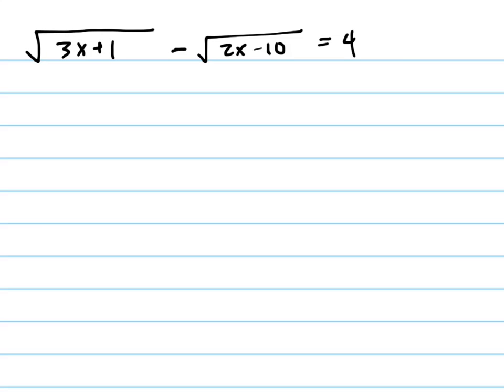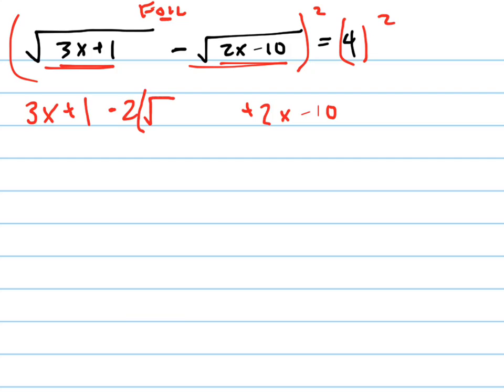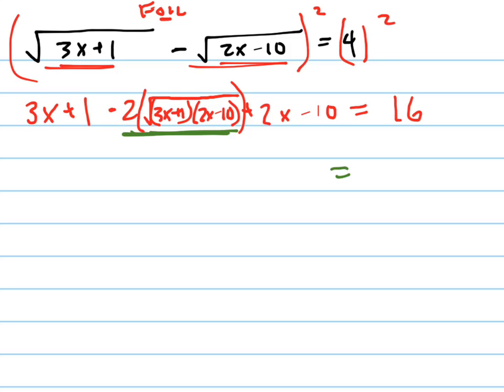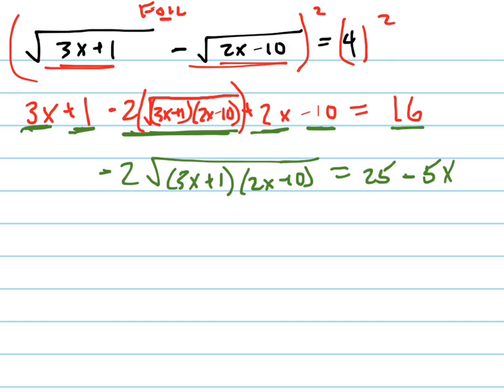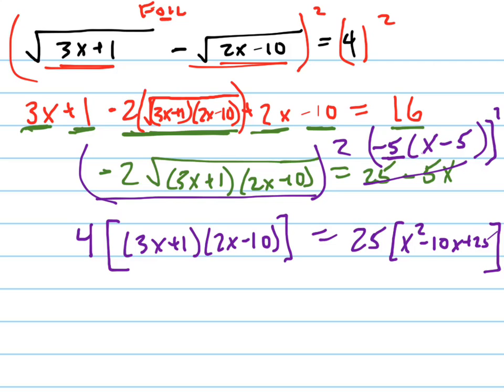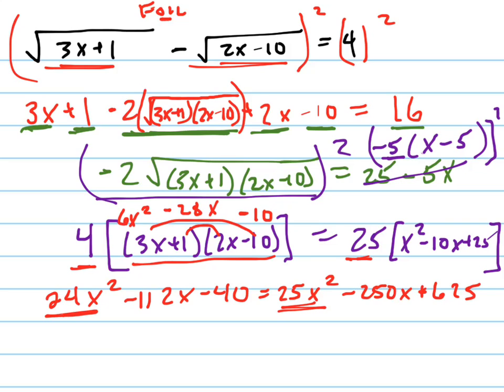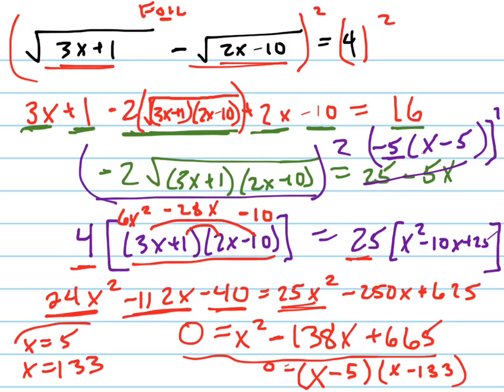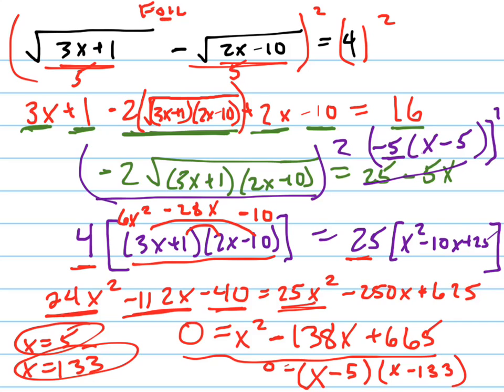Solve sqrt(3x+1) - sqrt(2x-10) = 4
Solve an equation with two radical expressions